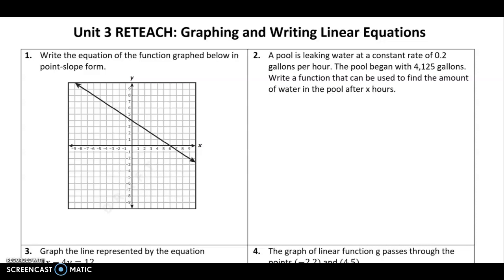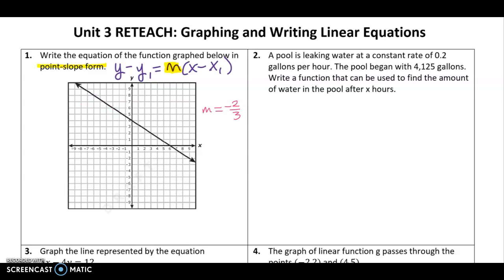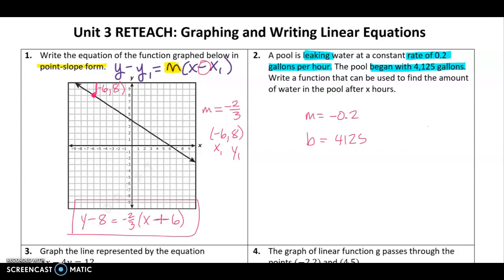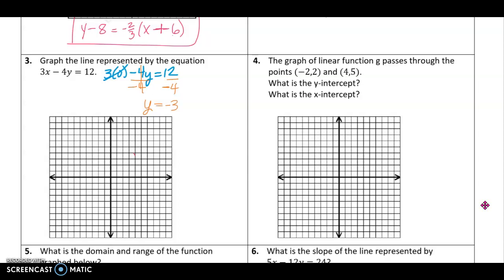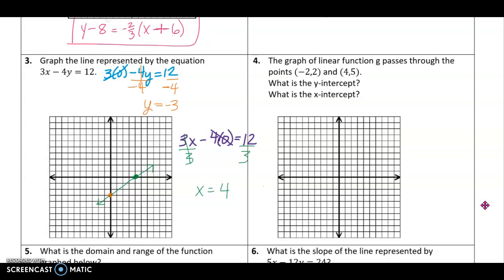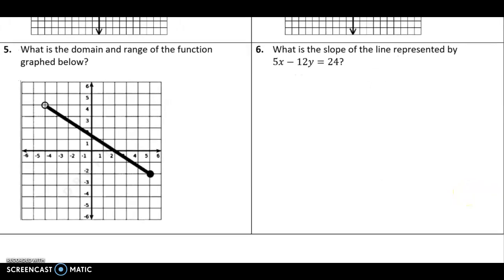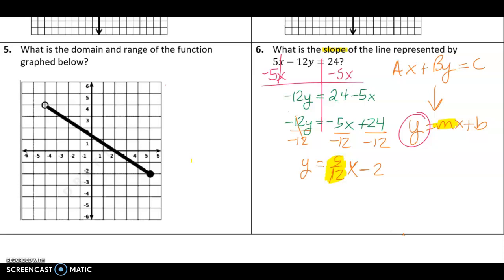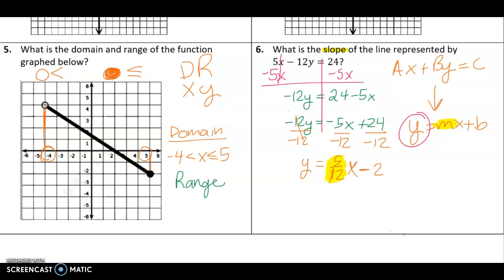Unit 3 Reteach - Writing and Graphing Linear Equations